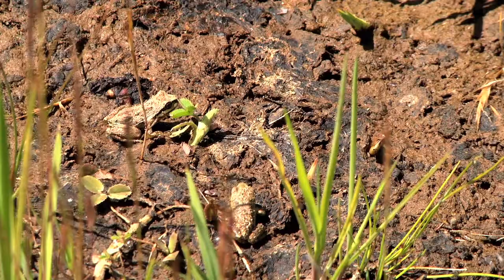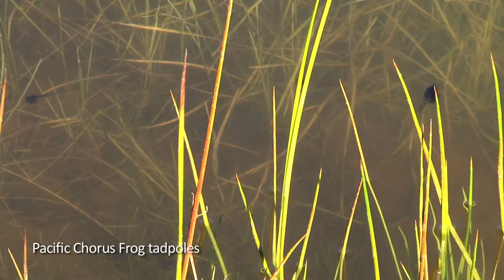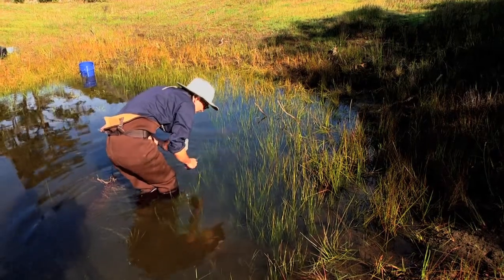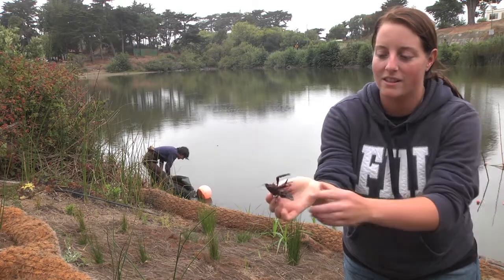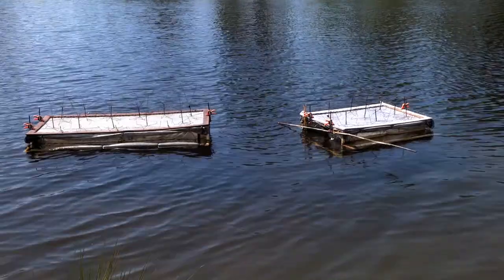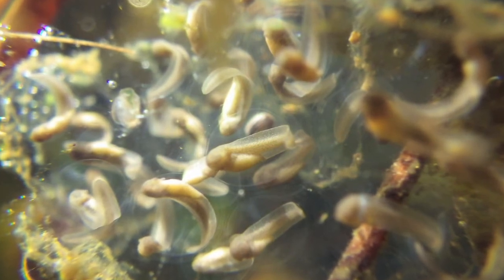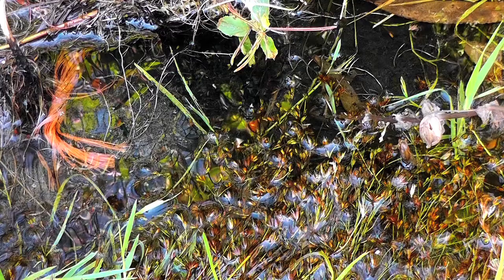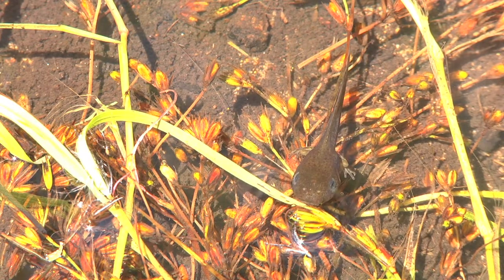Mountain Lake - Bringing the Pacific Chorus Frog Back